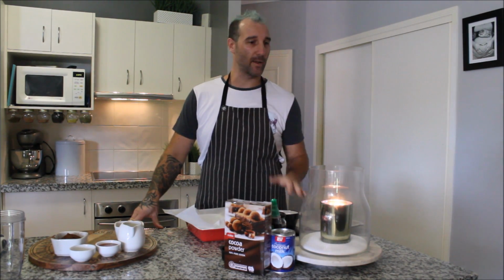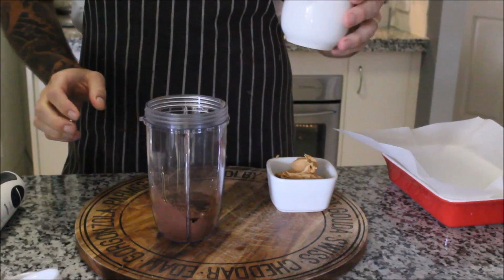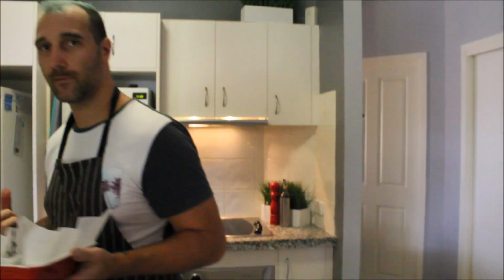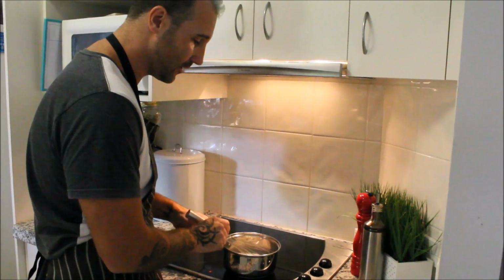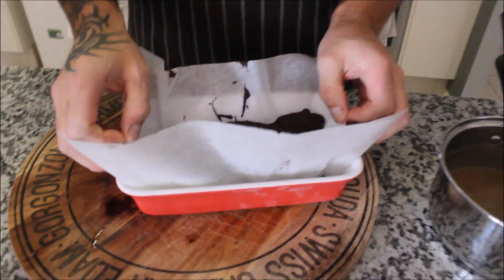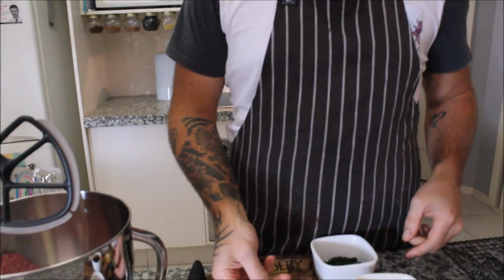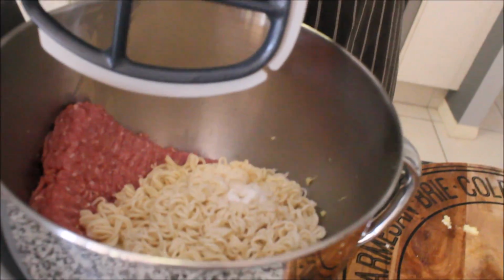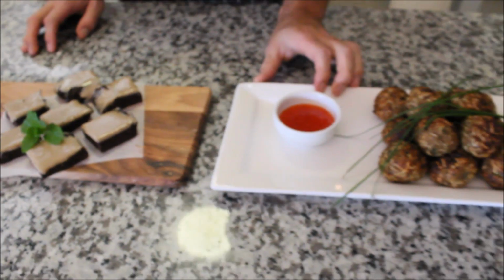HOW TO MAKE HEALTHY ASIAN MEATBALLS AND SALTED CARAMEL FUDGE Episode 15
SALTED CARAMEL FUDGE

1/2 cup coconut oil
1/2 cup peanut butter
1/4 cup honey
1/2 tsp vanilla essence
1/2 cup cocoa powder
1/8 tsp salt

Caramel Sauce
1 1/2 cup coconut milk
1/2 cup maple syrup
1/8 tsp salt
1 tbls coconut oil
2 tsp vanilla essence

ASIAN MEATBALLS

500gm turkey mince
2 slices white bread
1/2 bunch chopped corriander
3cm piece grated ginger
1/2 tbsp cumin powder
salt
1 tbls sweet soya sauce
1 tbls sweet chilli sauce
150 gm asian dry noodles

180 degrees
10-15 mins

Simple fresh food ideas that all the family can make and enjoying eating. Lets share the love and thank God everyday!!